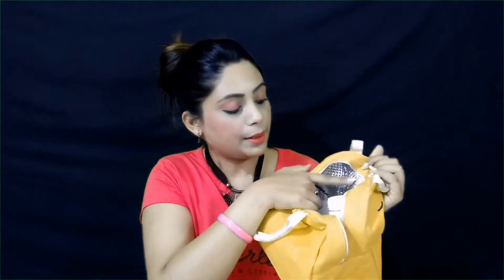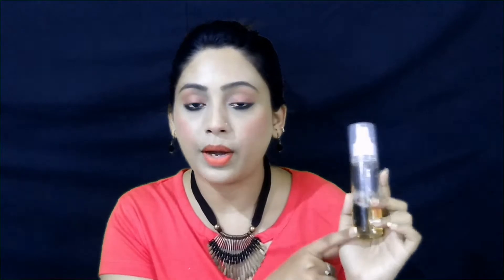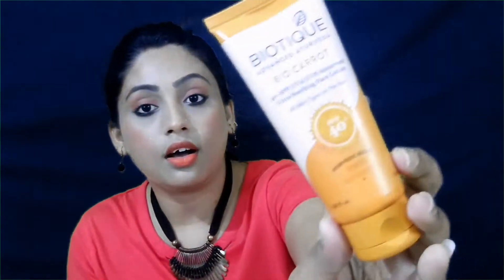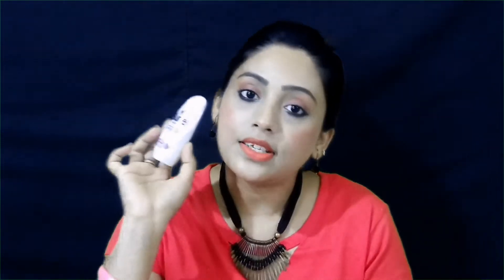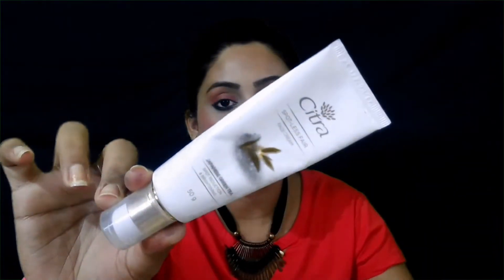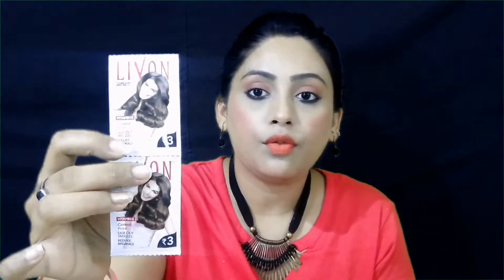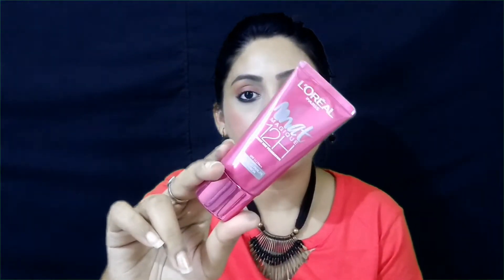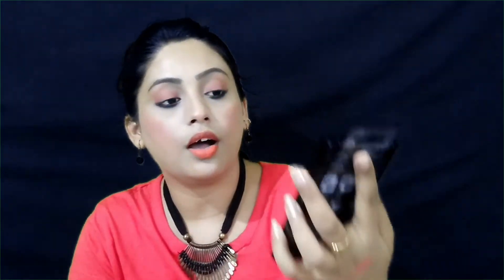What's In My Carry On ?? || Travel Kit || Makeup and Skincares || Essentials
Im Sonali .

Hey makeupholics !! So As I'm travelling to my hometown ✈ , I've packed my essential makeup  and skincare products in my travel kit .. So let's see what it is??

Don't create negativity , if You can't appreciate my work.